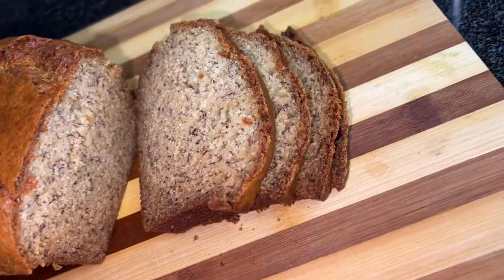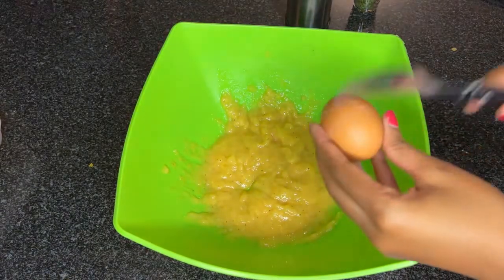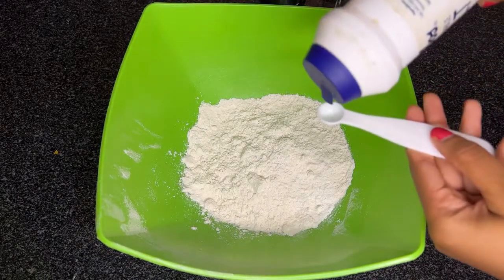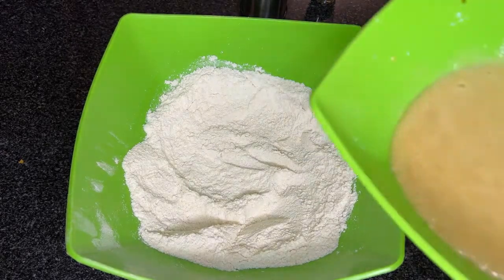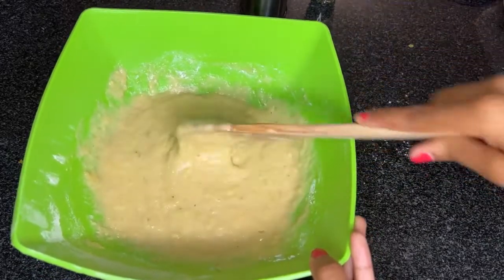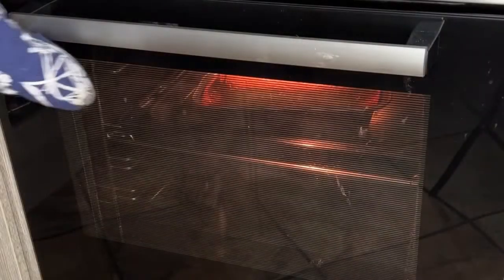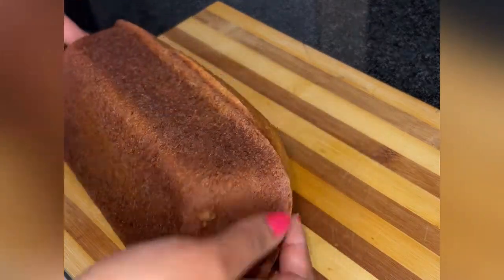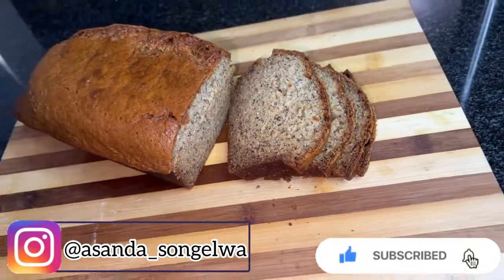Simple Banana Loaf Recipe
Wassup Beautiful People !!!

Below is a list of all the ingredients I used when preparing the Banana Loaf.

Wet Ingredients -
-4 small Bananas
-2 large eggs
-1/2 Cup Cooking oil
-1/4 Cup Milk
-1 Teaspoon of Vanilla Essence

Dry Ingredients -
-1 Cup of all-purpose flour
-1 Teaspoon of Baking Soda
-1/4 Teaspoon of Salt
-3/4 Cup of Sugar

NB: I did wait for my Banana Loaf to cool for a couple of minutes before I took it out of the pan and started cutting it.